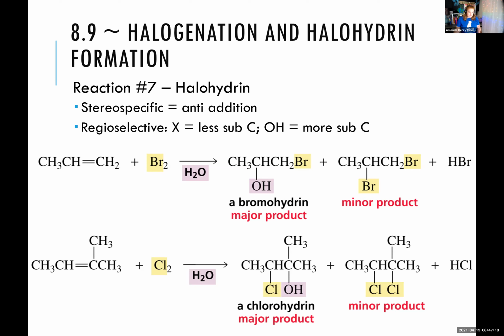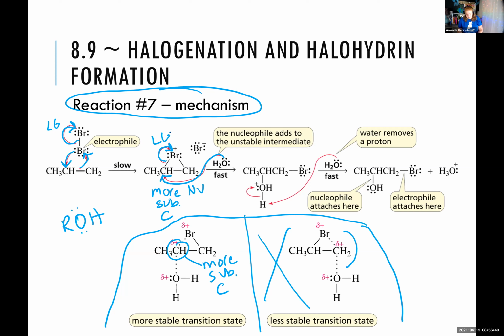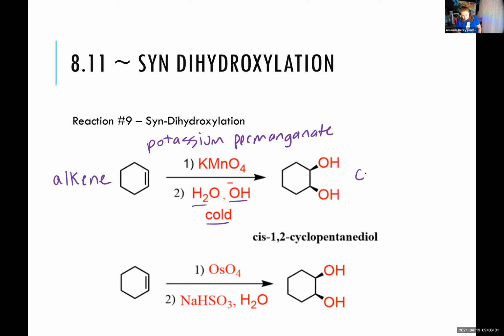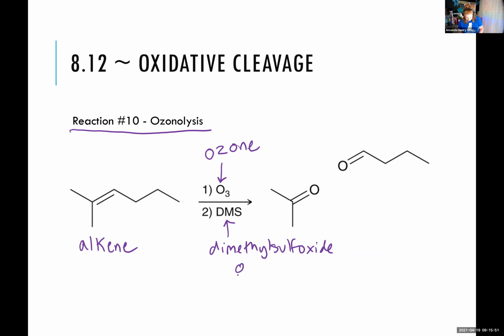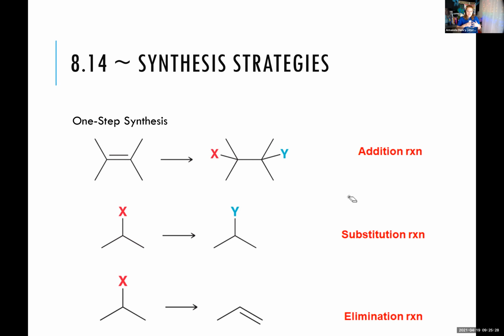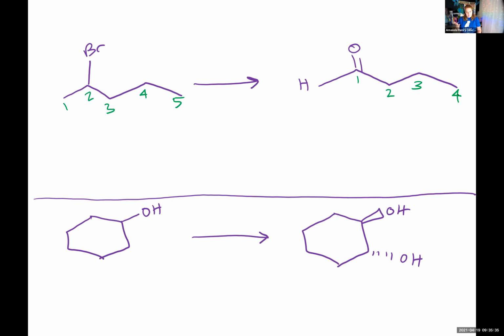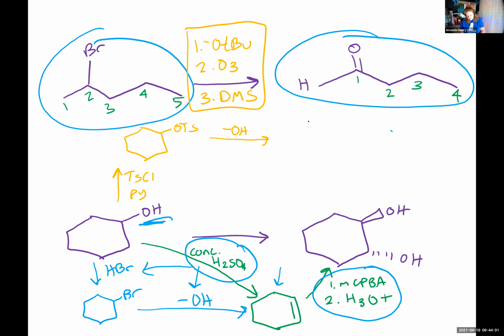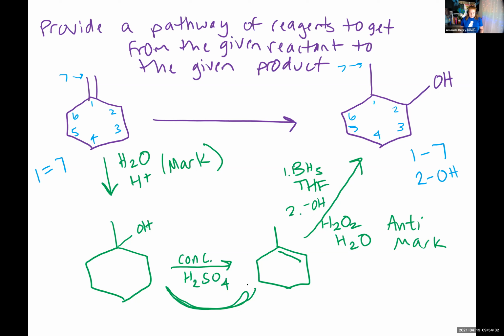chapter 8, day 2